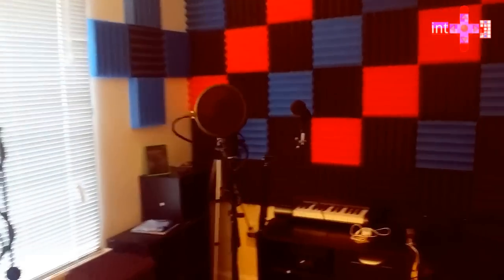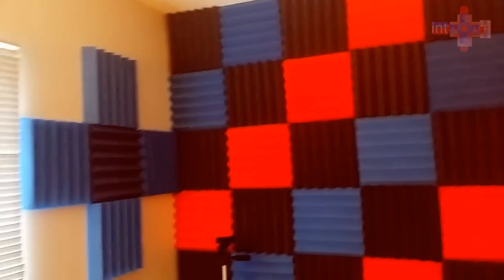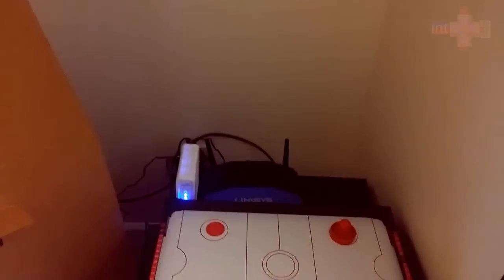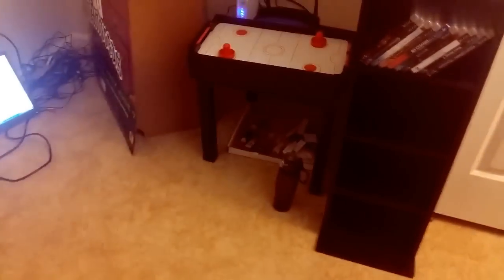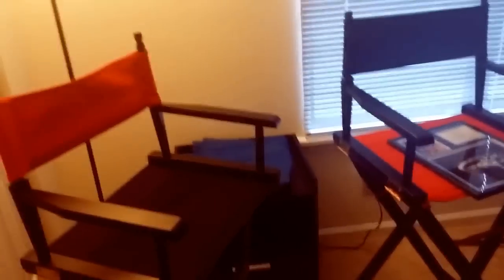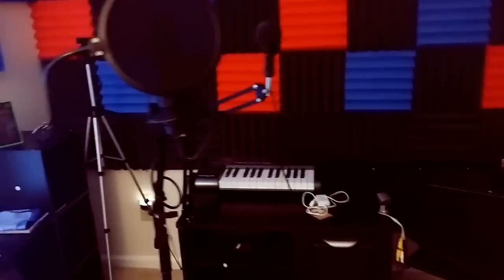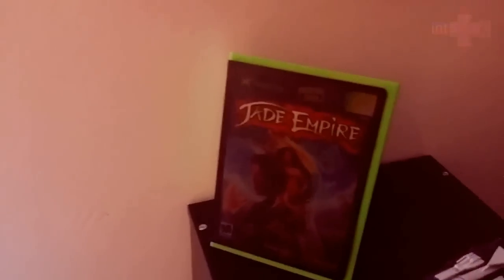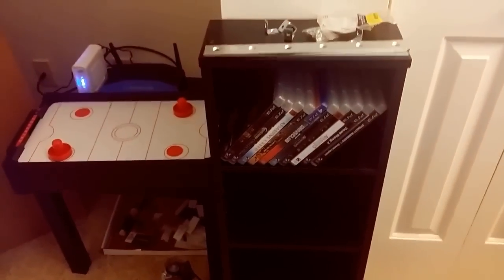intplusone Studio Update { So close!?! We now have Internet, and Additional Setup! } - Day 11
Day 11 - Still a lot more to do, but the bones are in place, and soon, the equipment!

Then comes a LOT more of a consistent schedule in regards to production!

I've come to enjoy these periodic updates as I can take some time from working on the studio!